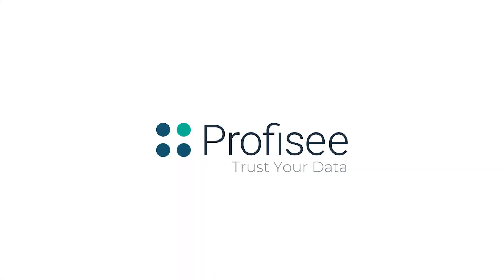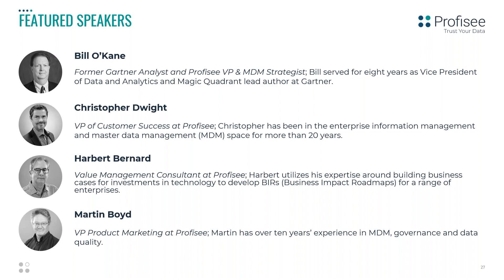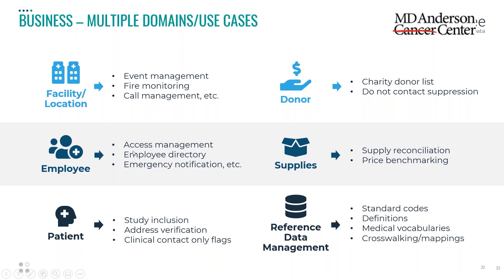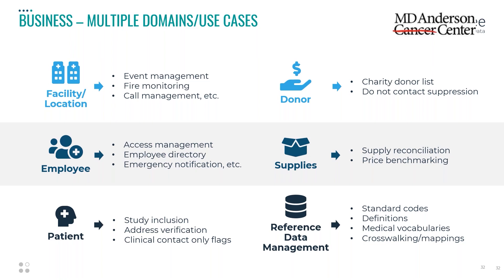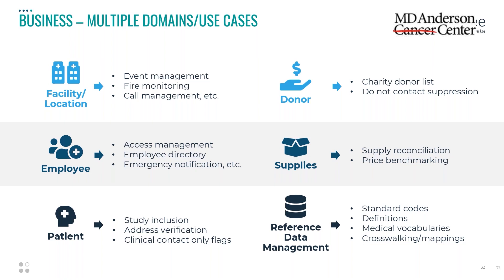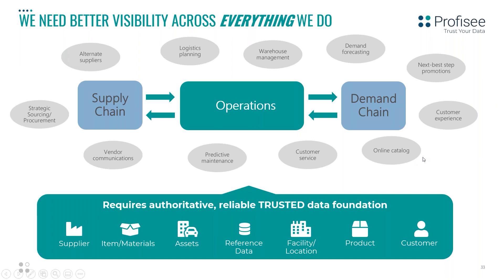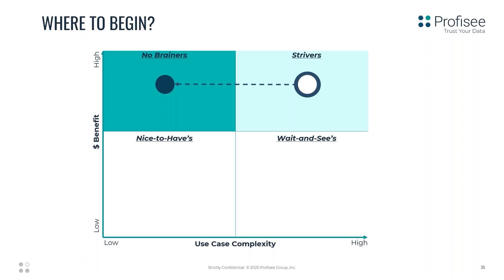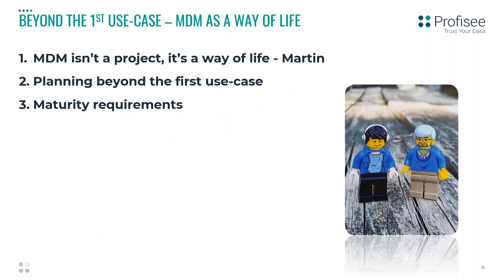Profisee: Selling MDM to Leadership Pt. 6: Beyond The First Use Case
Getting through the first business case is challenging and can seem to go on forever. It may seem impossible to believe, but MDM will become a way of life for your organization if you plan ahead and know where to focus. We’ll walk through countless examples to demonstrate the far-reaching impact and value that an MDM program can have.

Join the ‘Three MDM Amigos’ (see speakers below) for a live-panel discussion on how to plan beyond the first use-case and understand maturity requirements to elevate MDM from a project to a way of life. Specifically, the ‘Three MDM Amigos’ will discuss:

MDM as a way of life: examine how each use-case builds on the last and tips for identifying the next use-case and/or domain
Maturity requirements: how to plan for project maturity and to ensure long term organizational adoption and success

Ready to learn more? Read the full 6-part guide here on Profisee.com